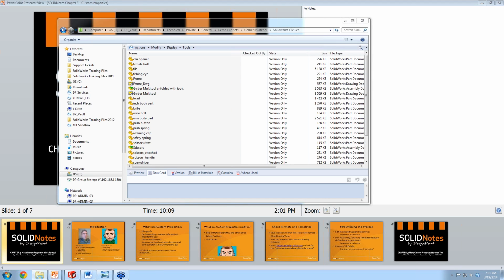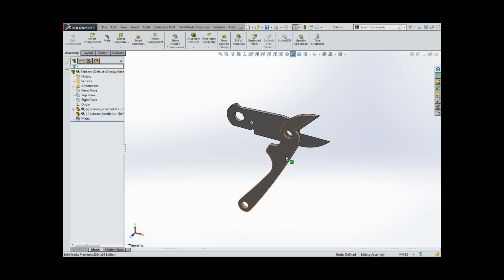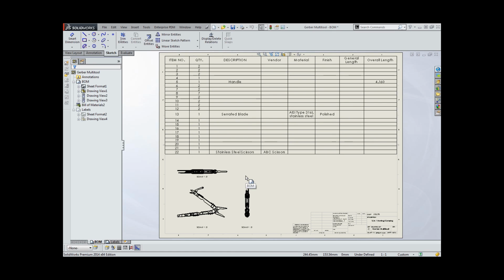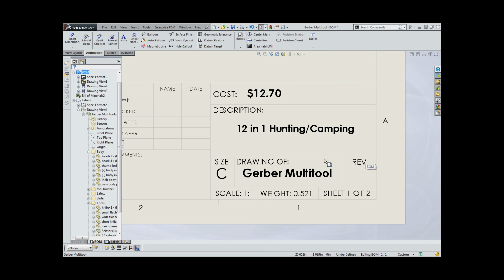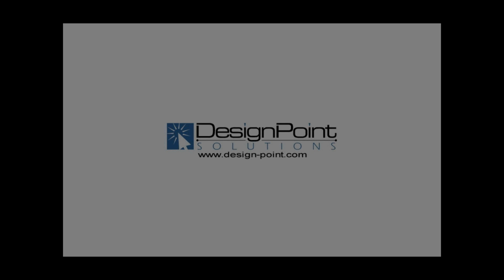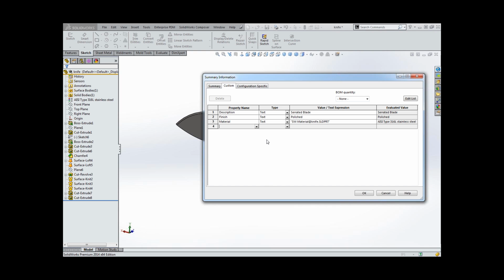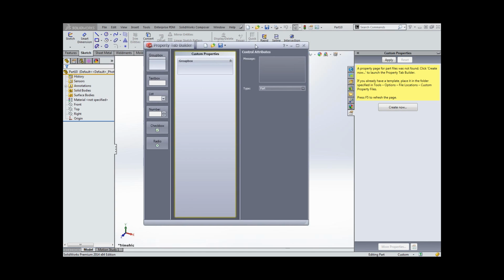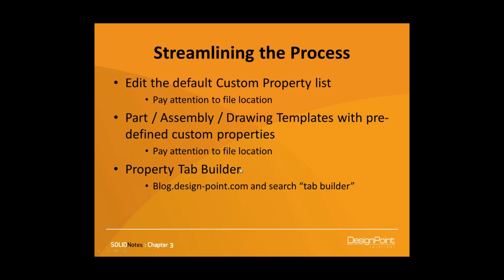SOLIDNotes Webinar Series - "Make Custom Properties Work for You!"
Leveraging the functionality of Custom Properties within SolidWorks can be a valuable asset to your organization. These properties populate bill of material information, provide descriptions or part numbers at the part level, and define drawing formats to your SolidWorks documents. As a result, it is vital that all members of your team carefully and methodically create and populate these sometimes extensive lists of custom properties so all users, including those who may not be the original part designer, know the properties of each design.